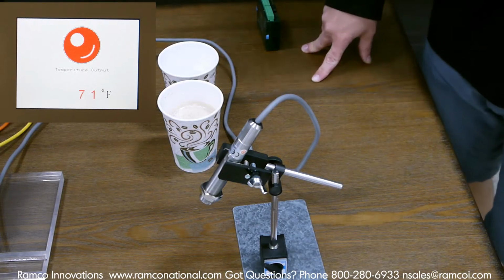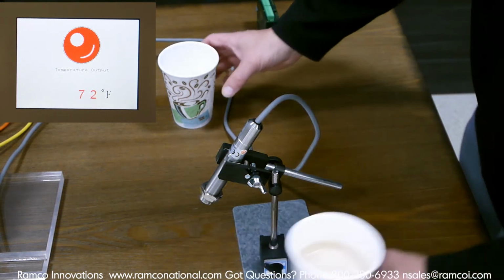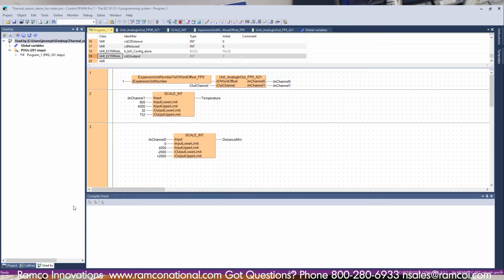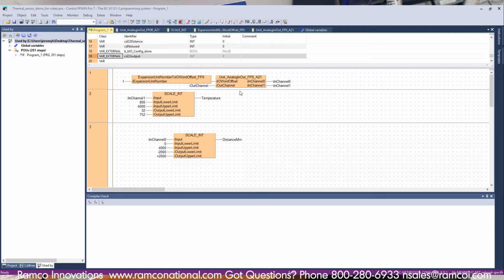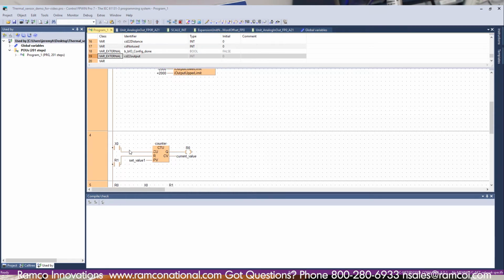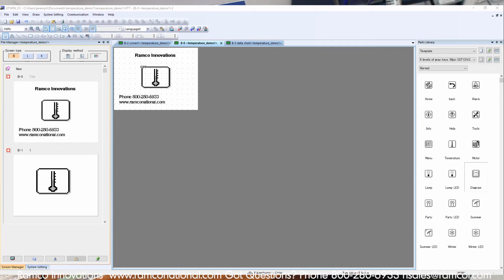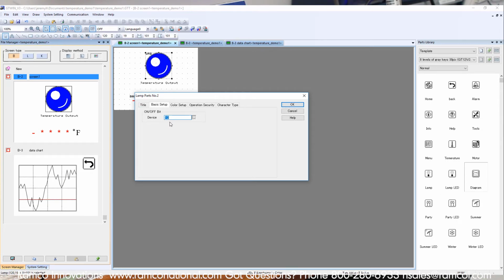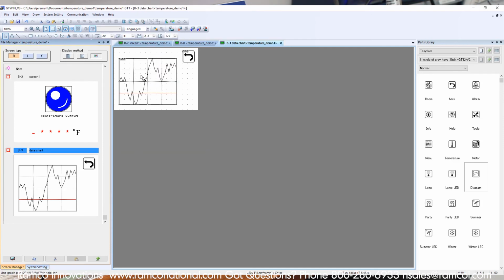Optex non contact SA Series high speed Thermometer demonstration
In this video, Jeremy demonstrates the SA series IR thermal sensor from Optex FA.  We also show the sensor connected to a Panasonic PLC and HMI as well as go over some basic set-up.